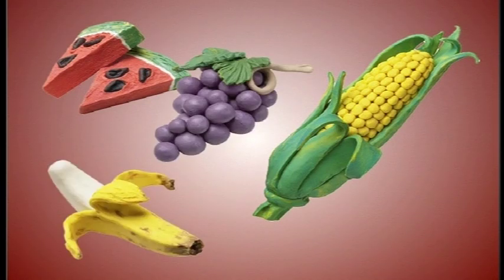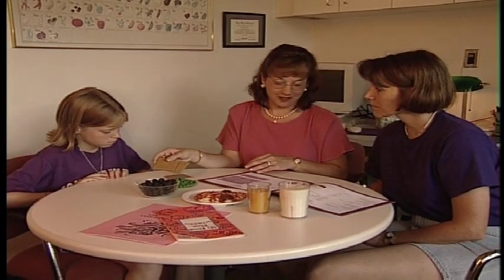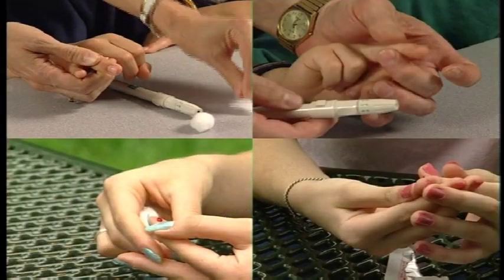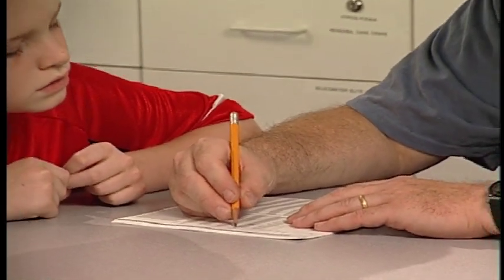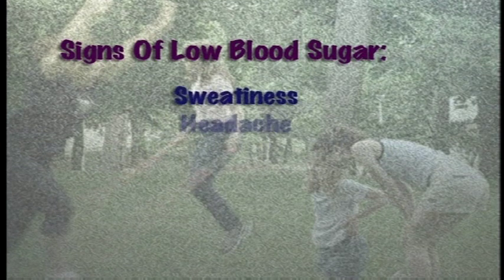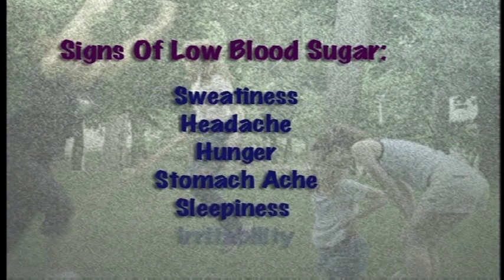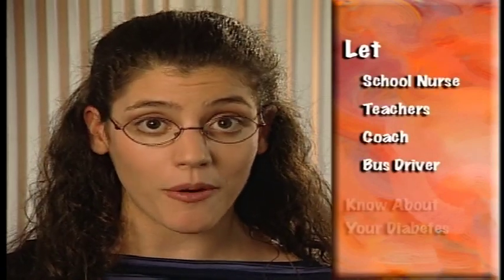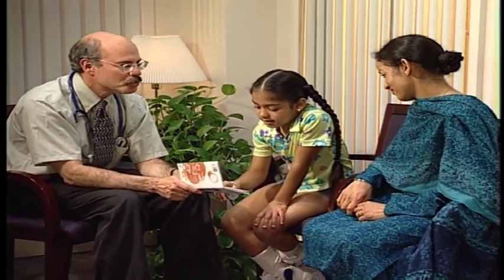Staying in Balance: Part 2 of 2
This introduction to type 1 diabetes provides a reassuring overview for newly diagnosed teens and children with type 1 diabetes. The video is hosted by two teens and covers the basics of diabetes, daily management, and common concerns faced by kids & teens with diabetes.
Copyrighted, courtesy of:
Harold Starkman MD
BD Diabetes Center for Children and Adolescents